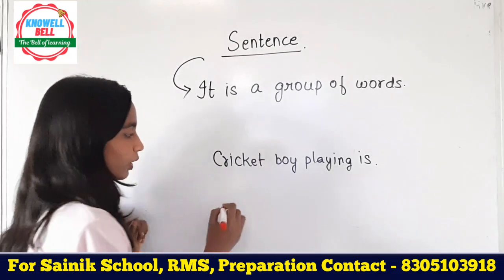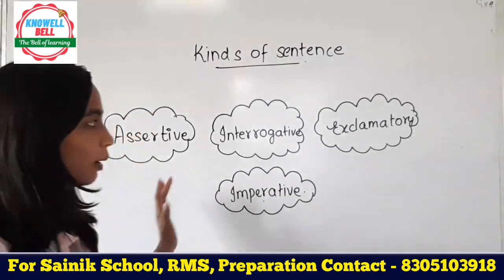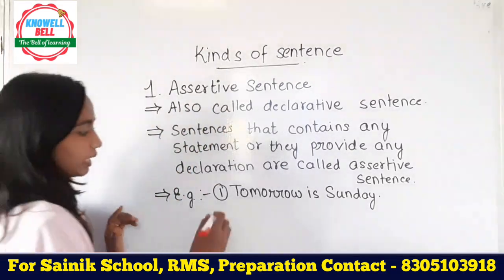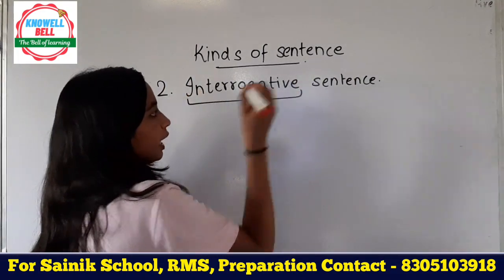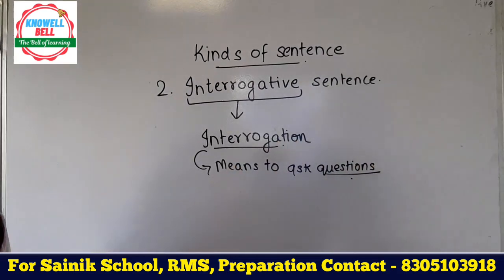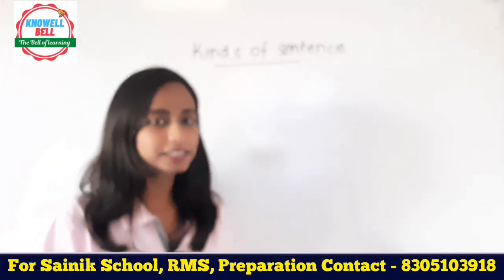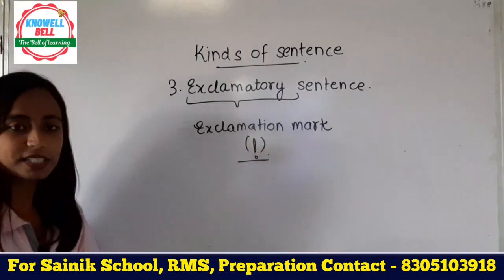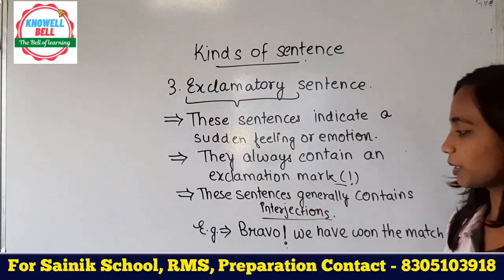Sainik School Coaching | What is Sentence | Type of Sentences | Knowell Bell - 8305103918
Knowell Bell: India's No. 1 Coaching Institute for Rashtriya Military School, Sainik School, Navodaya Vidyalaya Preparation

Call Knowell Bell for detail Information of Courses: 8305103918

A sentence is a group of words and it is having three important characteristics.
1. It expresses a complete thought or idea.
2. Sentence must contain a subject and a verb.
3. Meaning of any sentence may be different.

Types of Sentences based on different meaning.
1. Declarative Sentences
Declarative Sentences tell information about anything. and They end with a period.
2. Interrogative Sentences
Interrogative Sentences ask a question. They end with a question mark.
3. Imperative Sentences
An imperative sentence gives command or ask for request.
They end with a '.' or '!' mark depending on how forcefully you say any sentence.
4. Exclamatory sentences
An exclamatory sentences expresses strong emotions or feelings. They end with an '!' mark.

Knowell bell, types of sentences
what are different types of sentences
what is sentence
what are different kinds of sentences
imperative sentence
interrogative sentence
assertive sentence
declarative sentence
exclamatory sentence

Sainik School Syllabus for Class 6 2022 | AISSEE Syllabus for Class 6 | Sainik School Entrance Exam
Sainik school syllabus | Sainik school | sainik school entrance exam | sainik school class 6 syllabus
ssainik school admission 2023
sainik school class 6 admission test
class 6 entrance test
aissee, admission process in sainik school
all india sainik school entrance exam,sainik school class 6 syllabus
sainik school exam pattern, sainik school sample test paper
aissee syllabus for class 6 2023
aissee syllabus for class 6 2023 pdf download
aissee syllabus for class 6 pdf